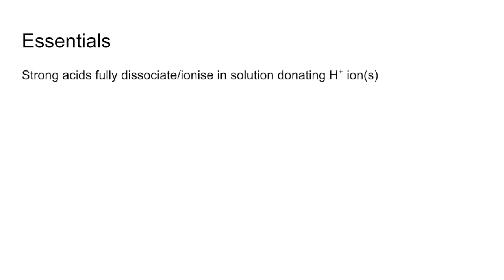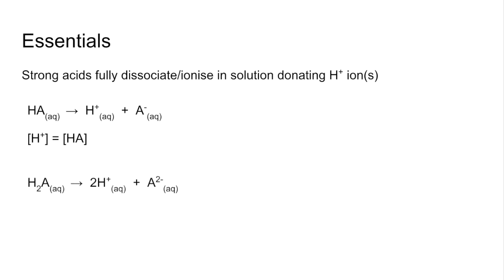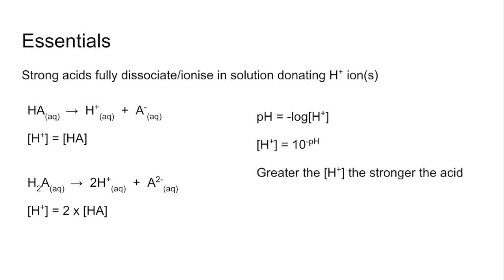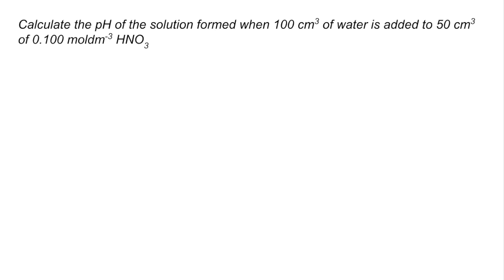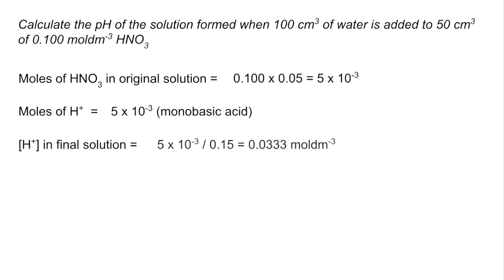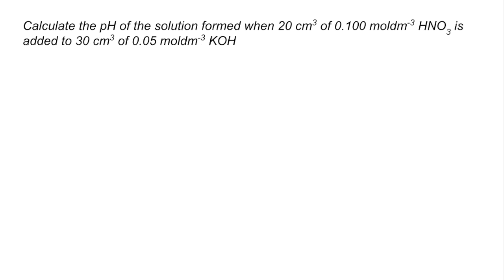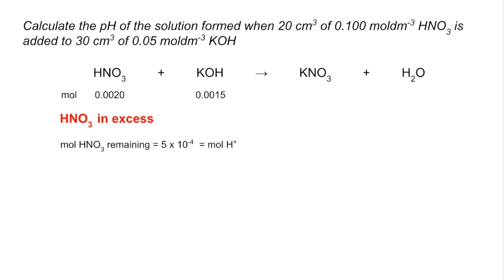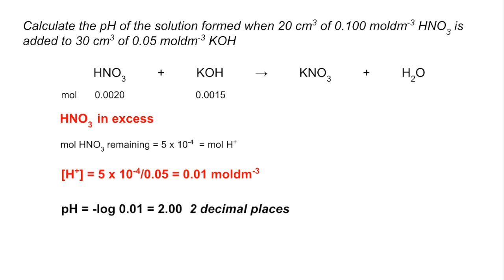Quick Revision - Strong acids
Definition of strong acid
Monobasic, dibasic etc
Two less straightforward pH calculations